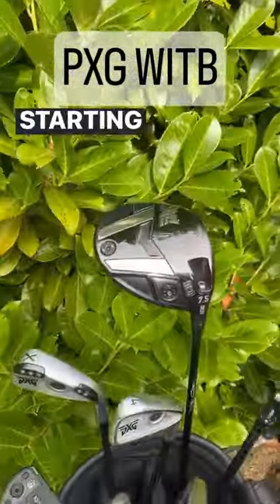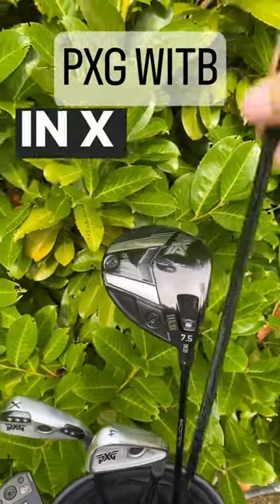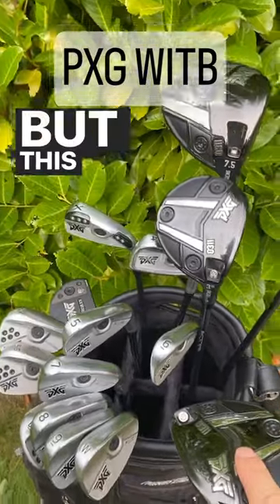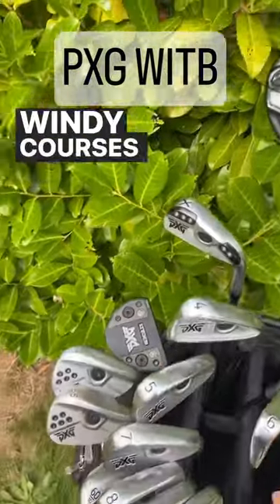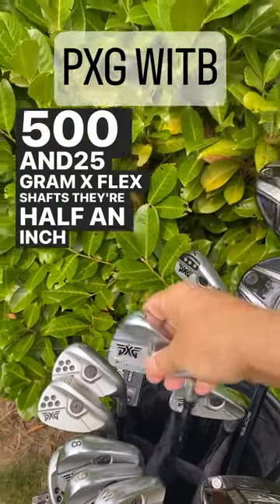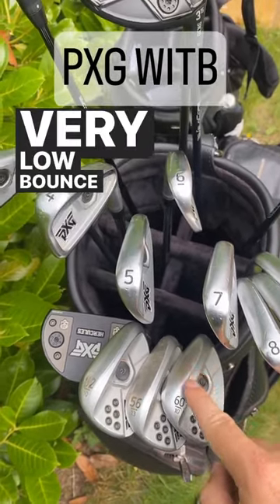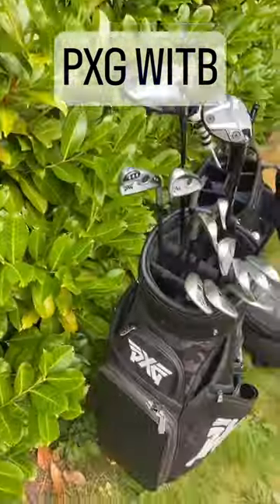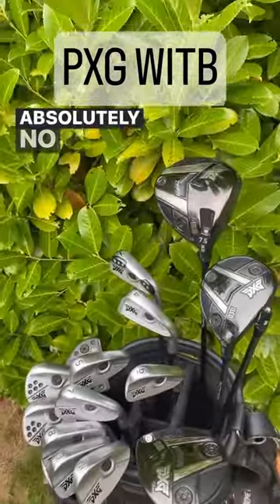WITB 2023 | PXG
We love to hear WITB for our PXGTroops! What's in your golf bag?!

🎥 : Elliot Bradley Golf